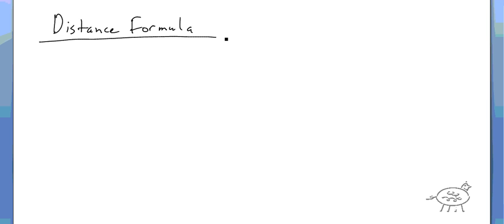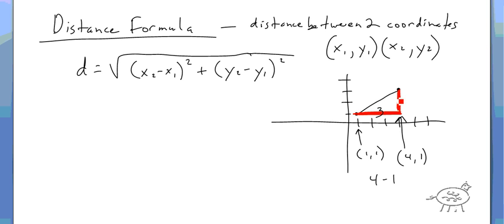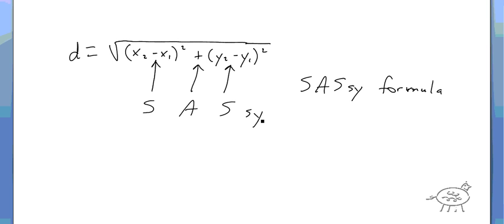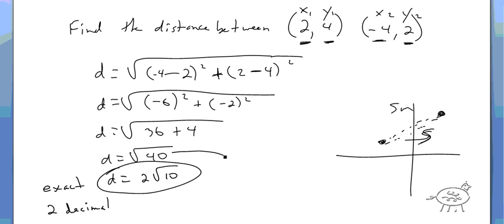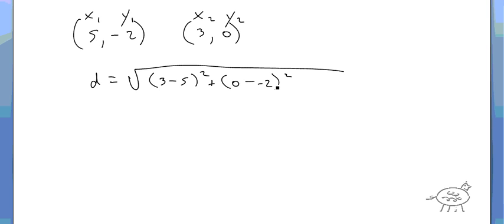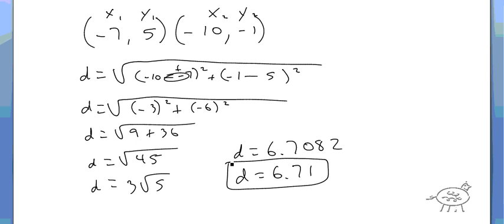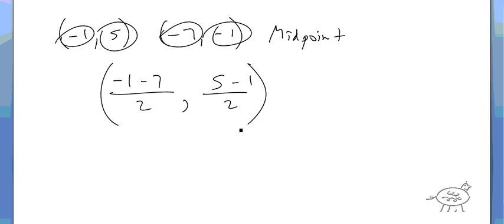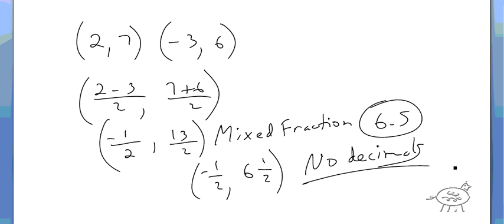M117 Ch11B Distance Midpoint